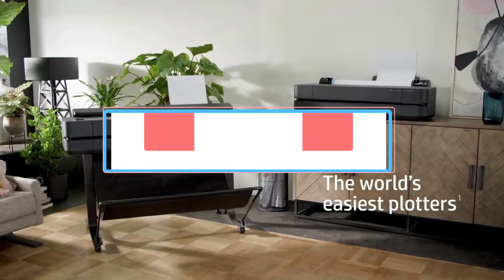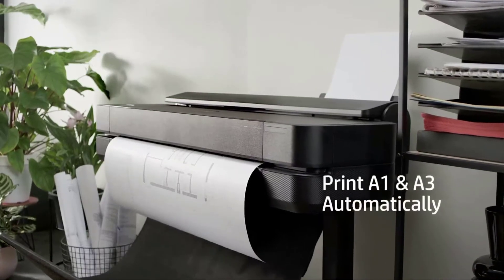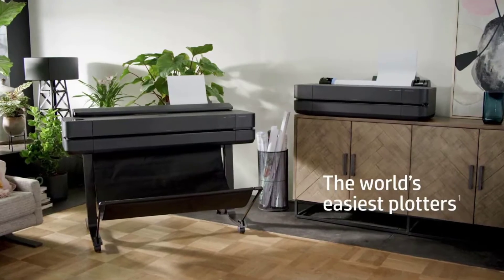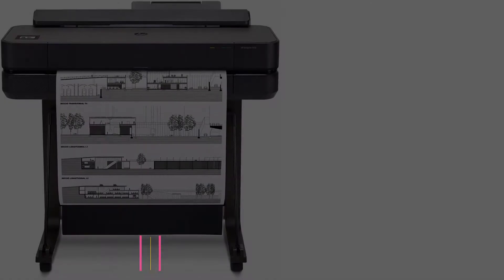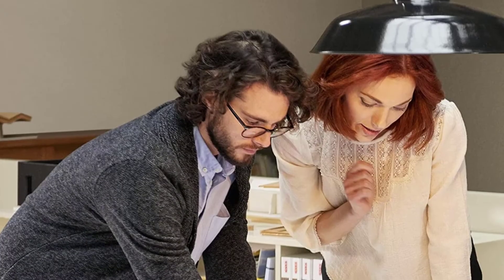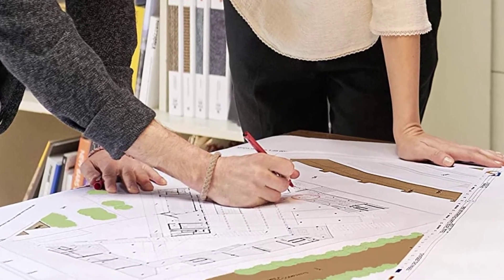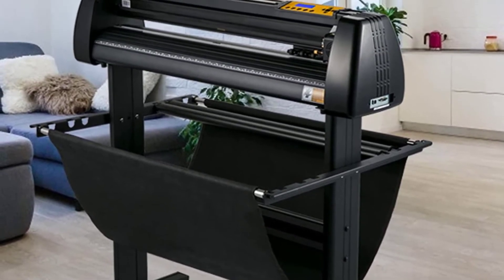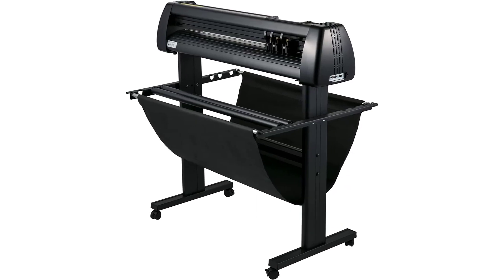Best Plotter Printer | Top 5 Best Plotter Printer in 2022 - Reviews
📌Product Link📌:
1. HP Designjet T630 Wireless Plotter Printer.

2. HP DesignJet T650 Plotter Printer.

3. HP Designjet T650 Large Format Plotter Printer.

4. HP Designjet T230 Compact Wireless Plotter Printer.

5. VEVOR Vinyl Cutter 34Inch Bundle.

In this video, we listed the Best Plotter Printer in 2022 ?